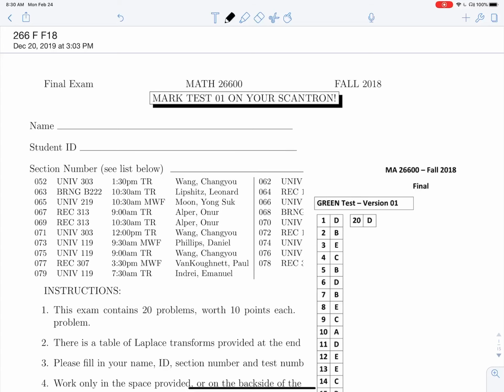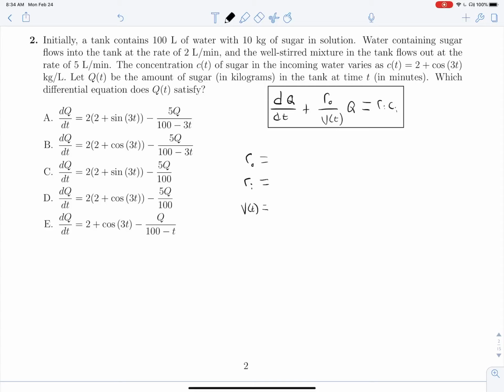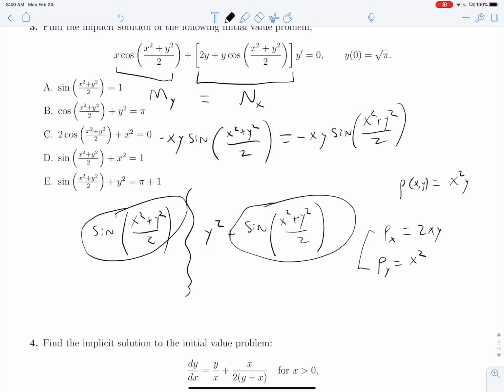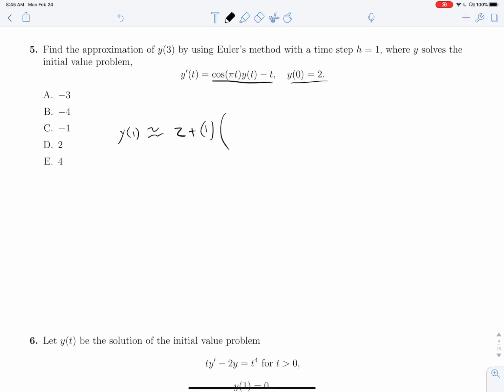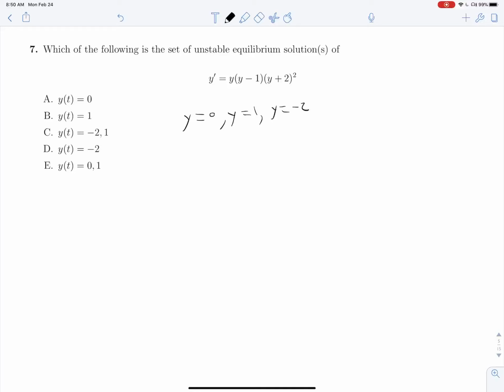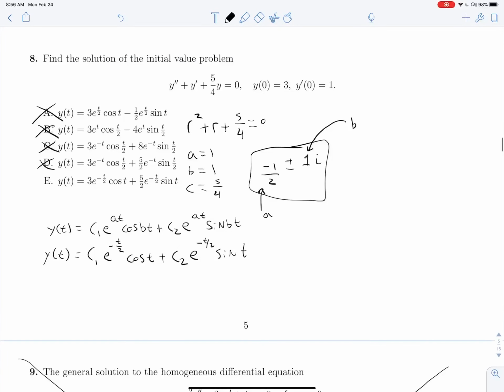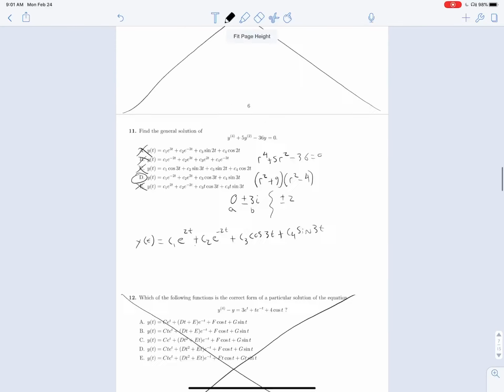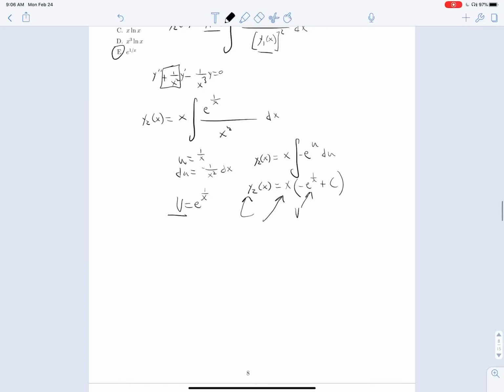F2018 Final Exam Q1-13 MA 266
A walkthrough for all of the material on the Fall 2018 final exam for MA 266 that's applicable for midterm 1